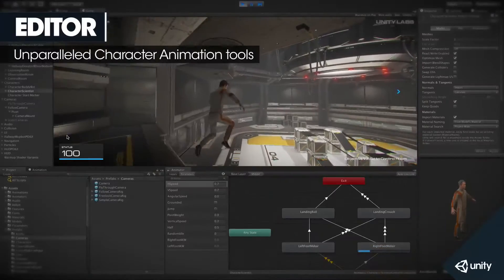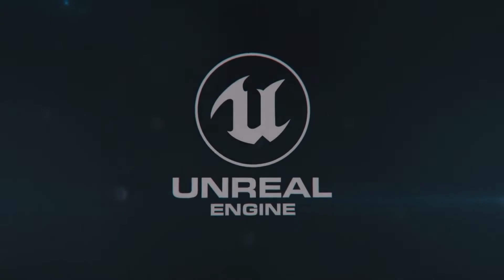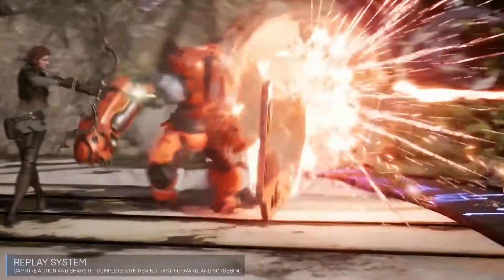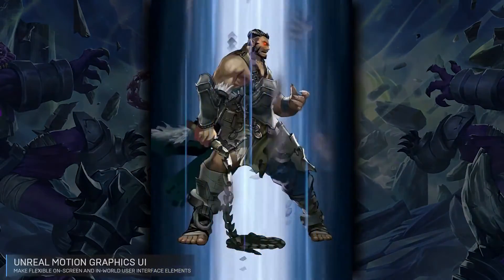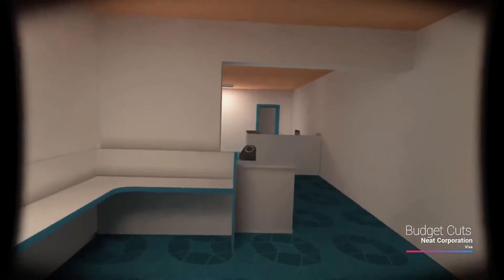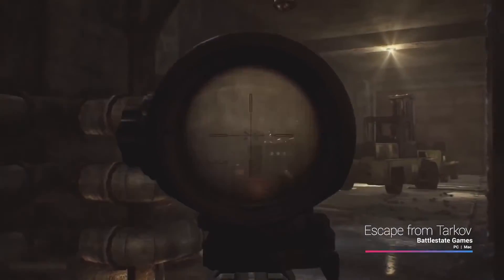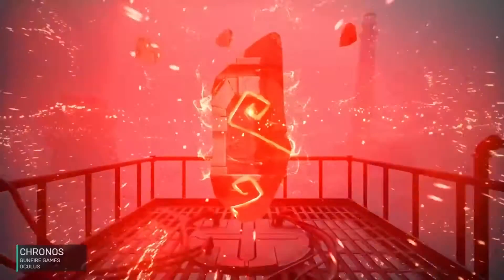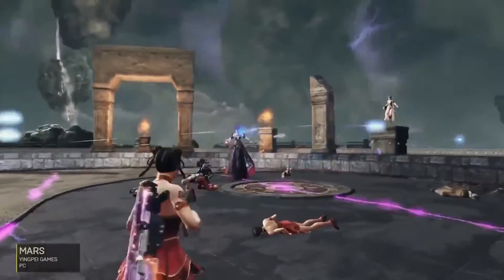Unity Vs Unreal Engine 4 (P2)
In this video we shall look at both Unity and UE4 and discuss their differences in graphical and artistic capabilities :D
bye.